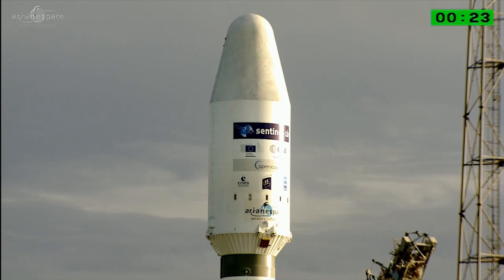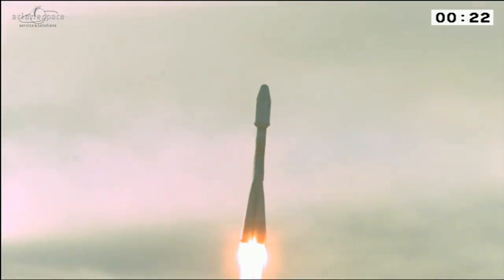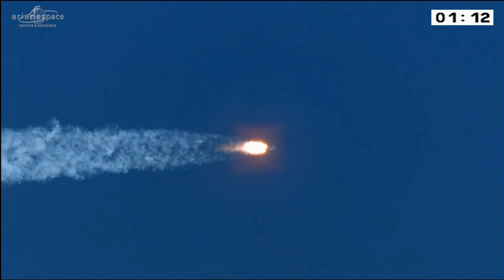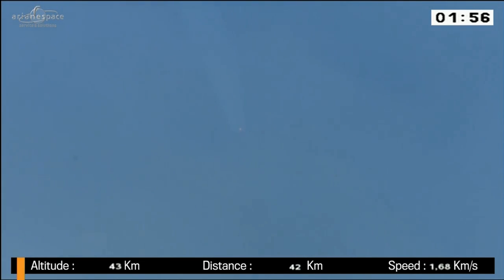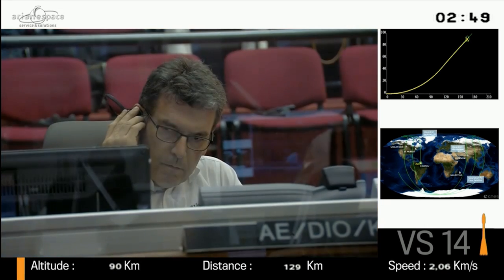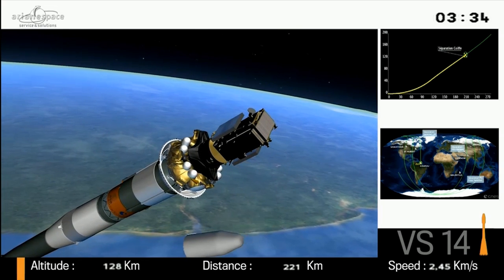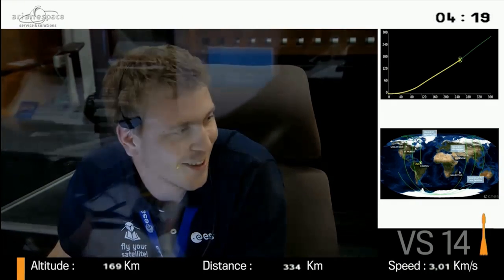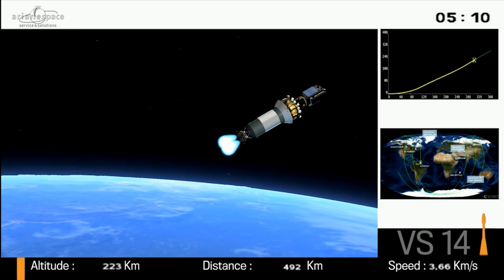Sentinel 1-B launch on Soyuz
Arianespace in French Guyana succesfully launched the Sentinel 1-B satelite on monday 25th of April at 23:02:13 CEST. The satelite was launched on a Soyuz rocket.

Sentinel-1 is a two satellite constellation with the prime objectives of Land and Ocean monitoring. The goal of the mission is to provide C-Band SAR data continuity following the retirement of ERS-2 and the end of the Envisat mission.

To accomplish this the satellites carry a C-SAR sensor, which offers medium and high resolution imaging in all weather conditiions. The C-SAR is capable of obtaining night imagery and detecting small movement on the ground, which makes it useful for land and sea monitoring.